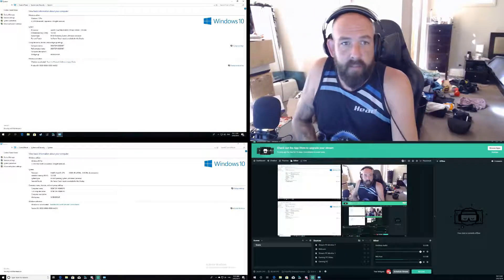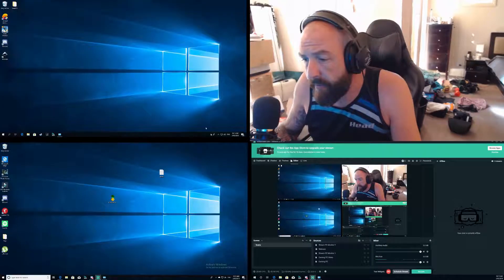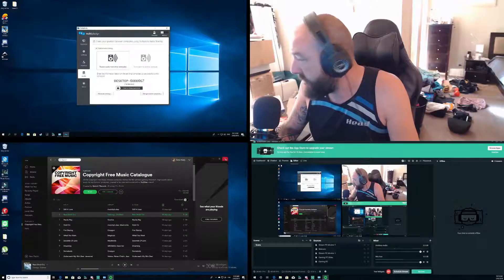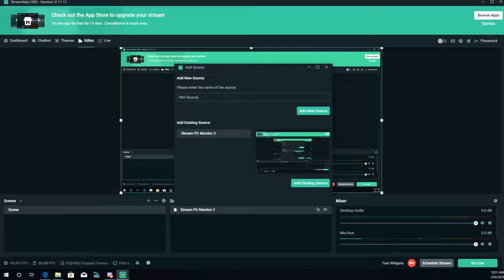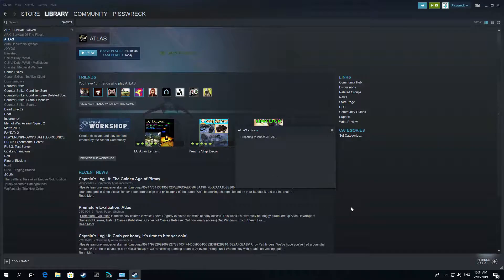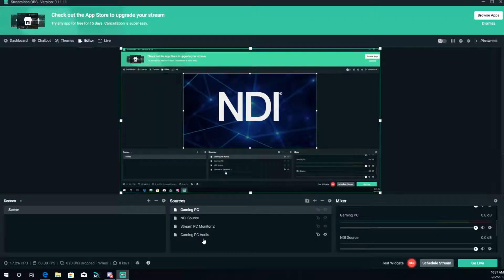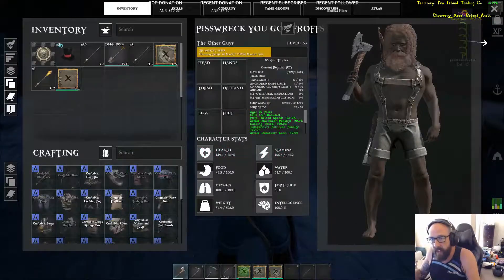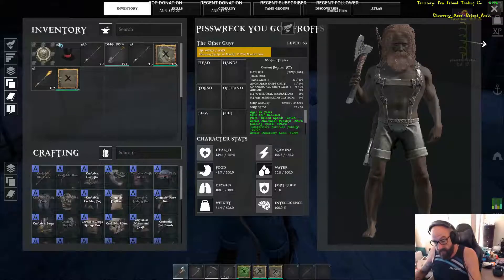Dual PC Stream Setup - NDI - Multiplicity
this is how I setup my dual pc stream setup. be gentle don't make vids often I don't have the software to do so, any questions or suggestions don't be shy to ask or say